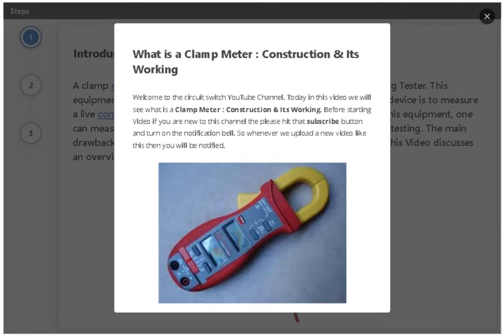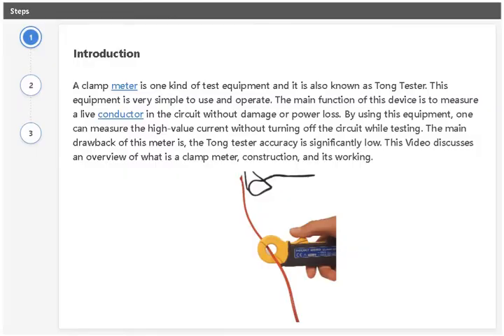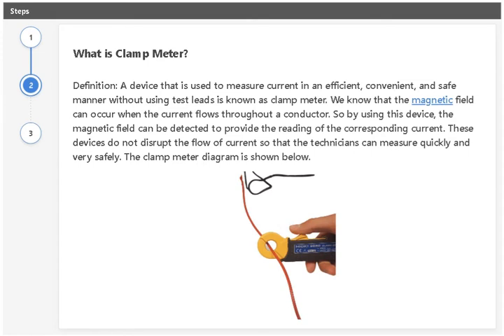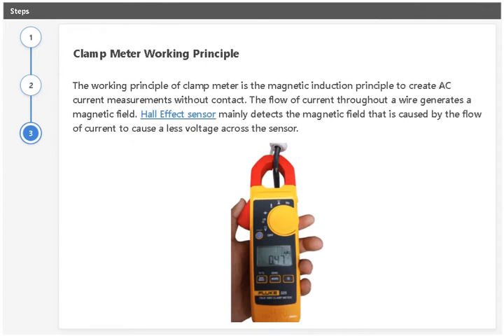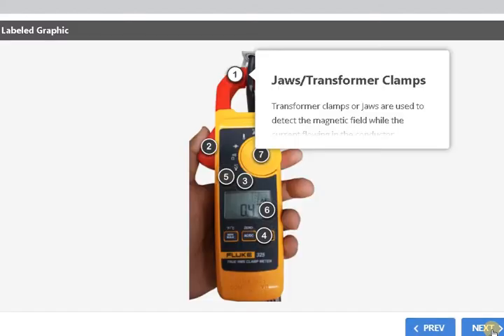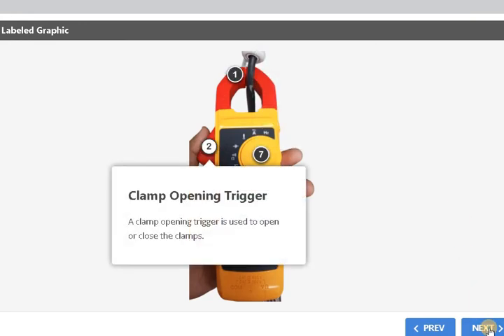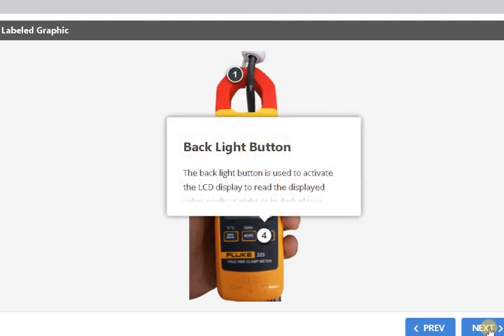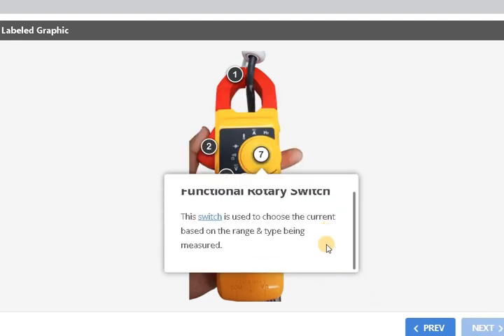What Is Clamp Meter | Working Principle | Construction | Interactive Video 2020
Today in this Video We will Discuss about What Is Clamp Meter | Working Principle | Construction | Interactive Video 2020. The construction of the video is an interactive video.

Objective:
!) Seeing this video you will be able to know what is a clamp meter.
2) How to use Clamp Meter.
3) Construction of the Clamp Meter.
4) What is TONG TESTER?
5) What is ampere meter, current meter, voltage meter, multimeter, and more?

Hi there! New to Circuit Switch? If so, here's what you need to know -- I like to design and simulate the electronic Circuits a LOT, so I use this channel to explore the simulation and their output using powerful simulation software like Multisim From national instruments and to help you Clarify the doubts on my video.